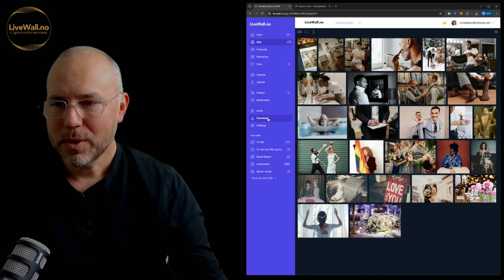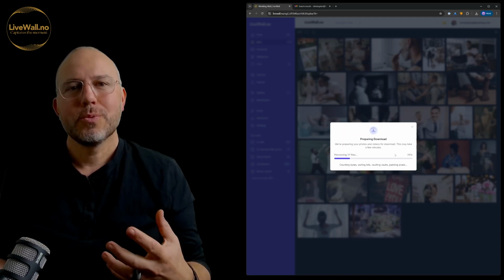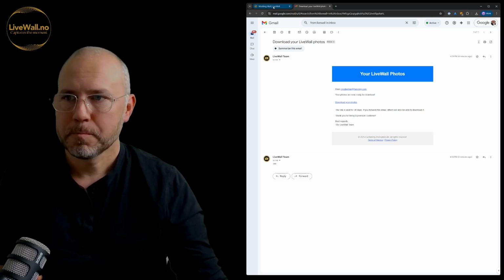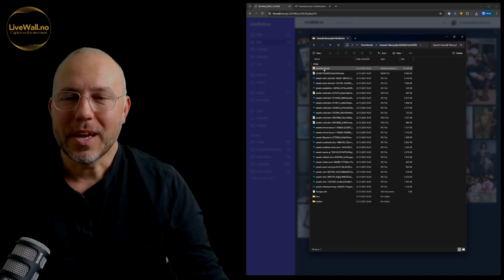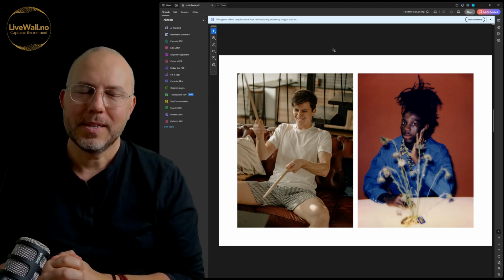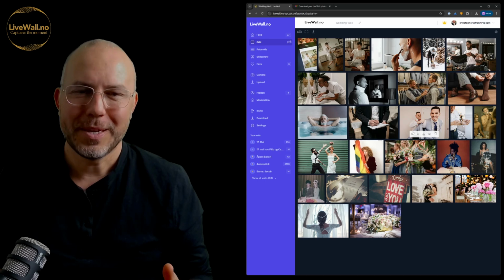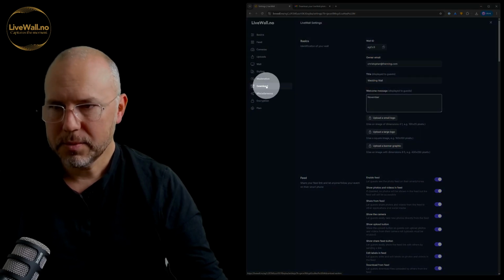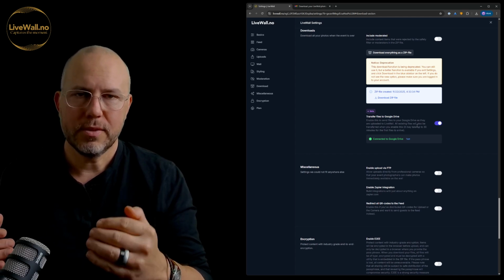How to download your files from LiveWall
How to Download All Photos and Videos from LiveWall - Export Tutorial

Learn how to download all photos and videos from your LiveWall to keep your memories forever. Export your entire event gallery as a zip file or setup realtime sync with Google Drive or Google Photos.

In This Tutorial:

-   Download all files as a zip archive
-   Downloading new or all files
-   Original quality preserved
-   Batch download for large collections

Timestamps:
0:00 Downloading your files as a ZIP file
1:35 How the ZIP file is organized
1:55 The printable Photo Book created by LiveWall
3:00 Setting up sync with Google Drive

Why Download Your LiveWall Files:

-   Keep permanent copies of all memories
-   Create backup archives
-   Share with guests who missed the event
-   Edit photos in external software
-   Store on personal devices or cloud storage
-   No time limits or expiration

Perfect for wedding planners, event organizers, corporate events, birthday parties, and anyone who wants to capture authentic moments from their guests without forcing them to download yet another app.